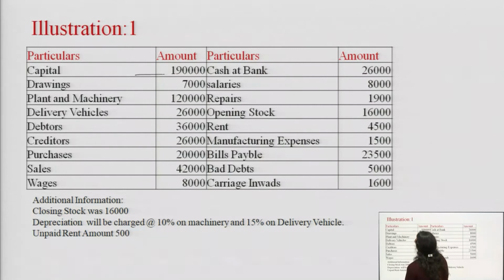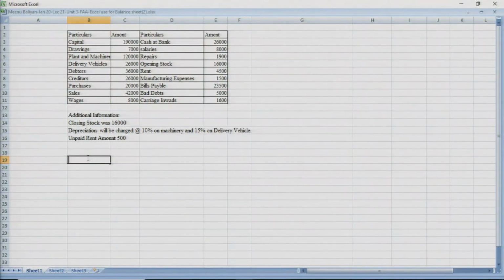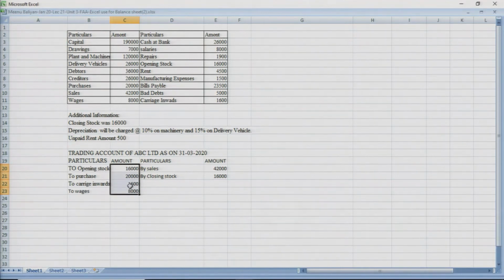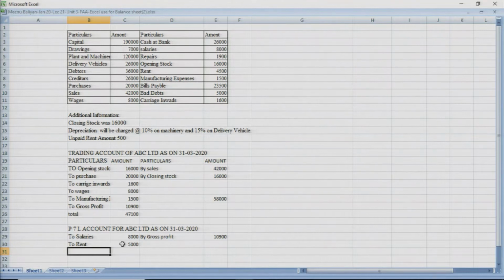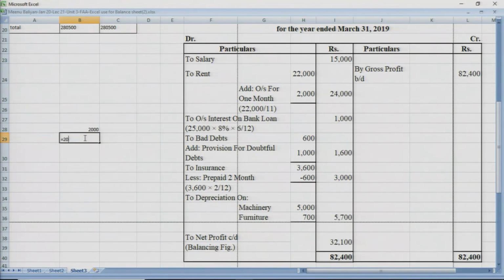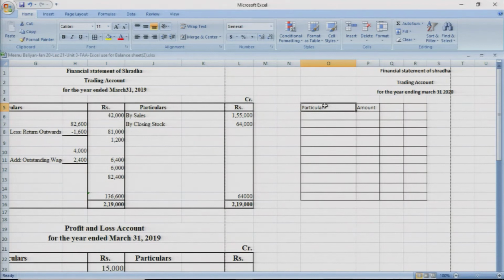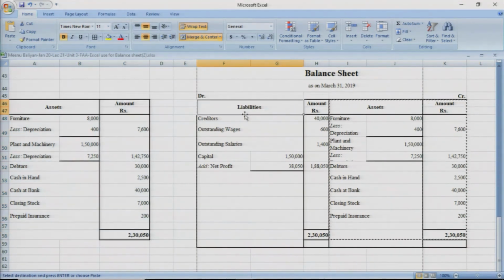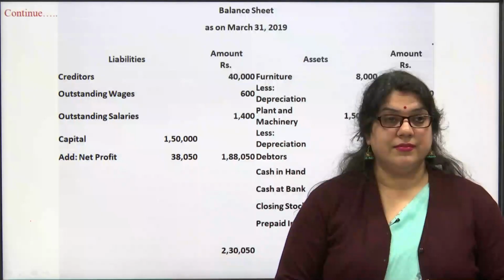Financial Accounting & Analysis | Preparing Balance Sheet on Excel | AKTU Digital Education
Financial Accounting & Analysis | Preparing Balance Sheet on Excel |